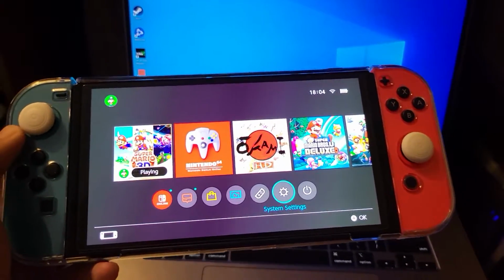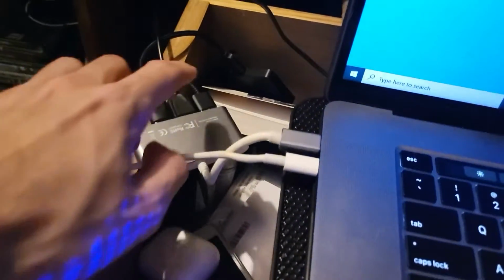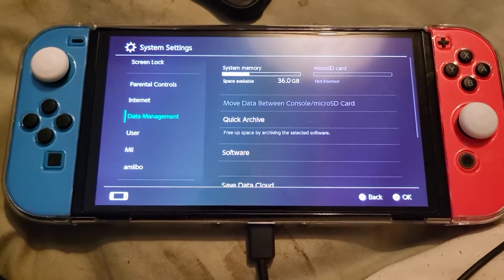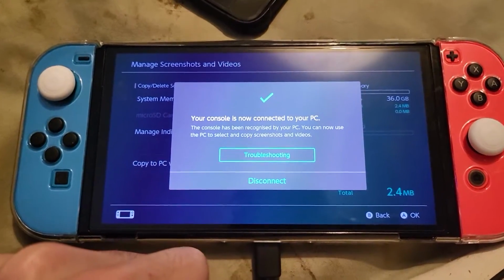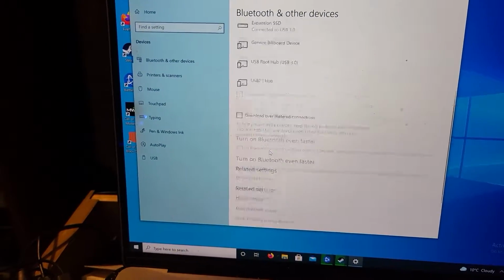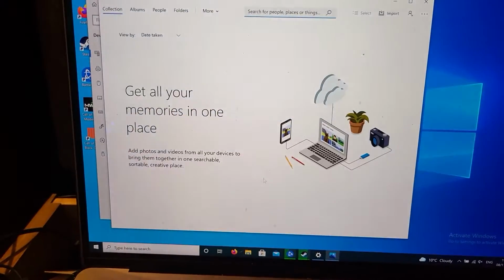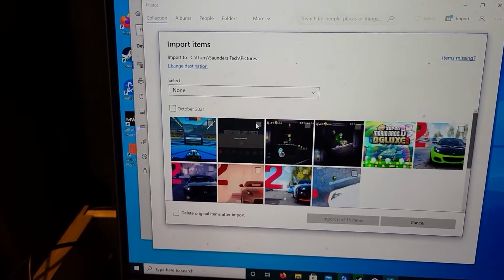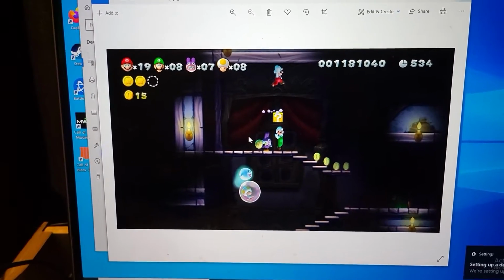How To Transfer Pictures, Videos & ScreenShots from Nintendo Switch to ANY Windows Computer!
How To Transfer Videos from Nintendo Switch to Windows Computer | Easily copy videos and screenshots over to your Windows Computer computer! Do you own a Nintendo Switch and want to transfer pictures, videos and / or screenshots over to your Windows Computer? If so, this video is for you! I will teach you how to transfer pictures, videos and screenshots from your Switch to your Windows Computer in this tutorial. The process to transfer pictures, videos & screenshots is very easy, just watch the full tutorial!